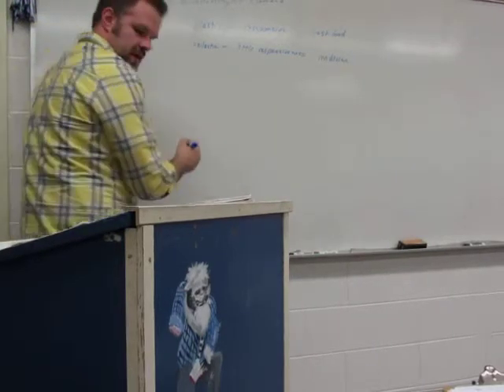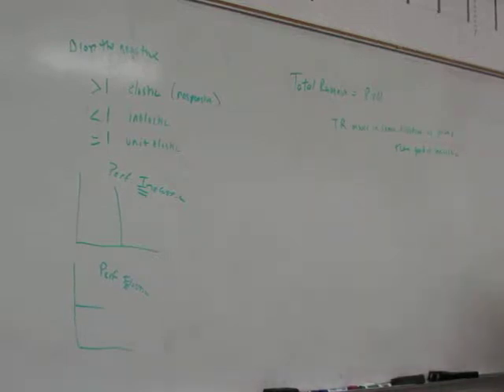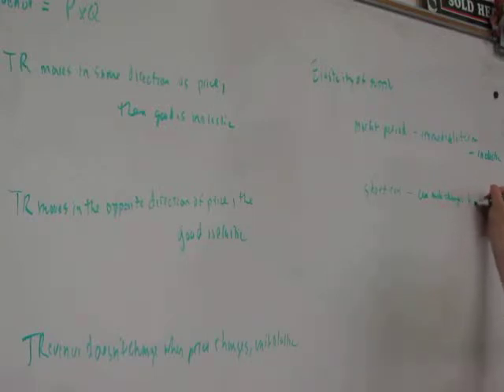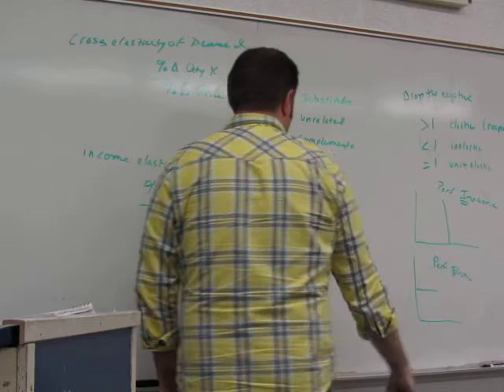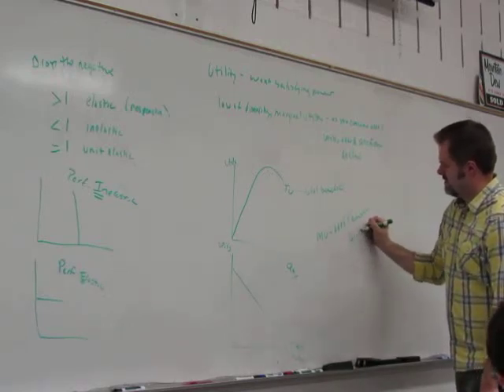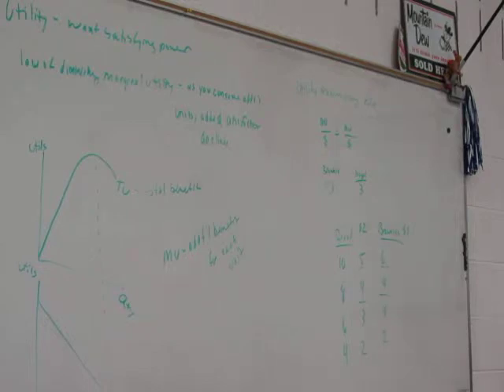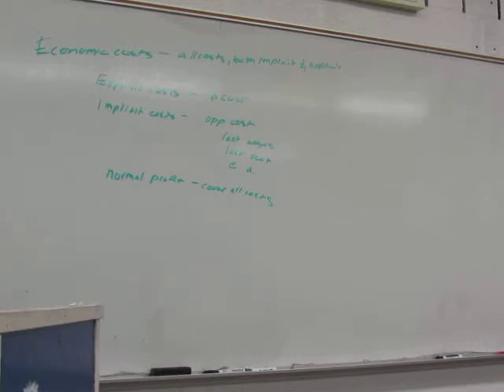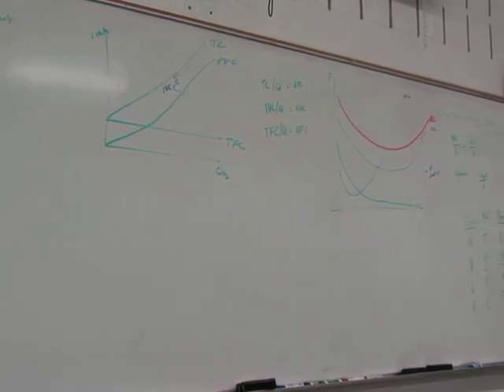Micro Review Lecture - Part 2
Elasticity of Supply; Cross Price Elasticity; Income Elasticity; Marginal Utility; Economic Profit; Implicit and Explicit Costs; Normal Profit; Cost Curves and Average Cost Curves